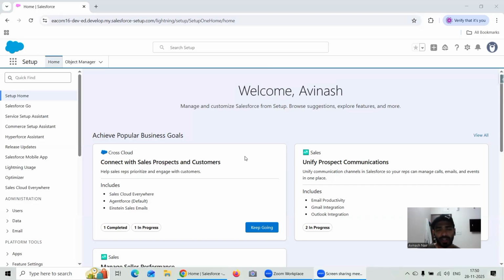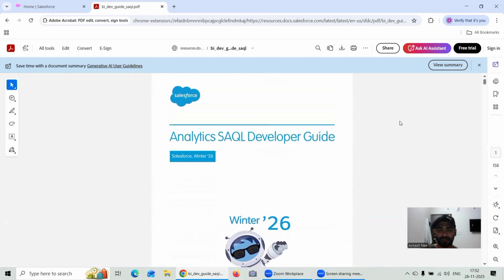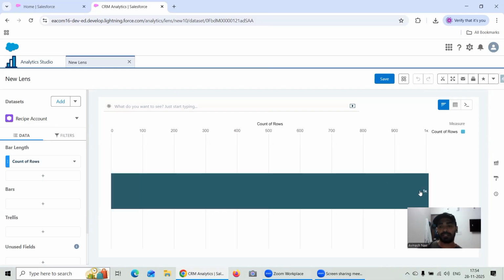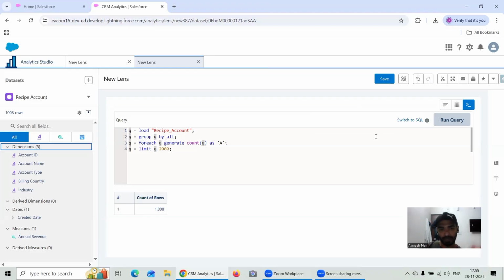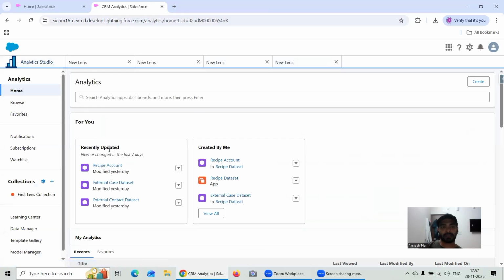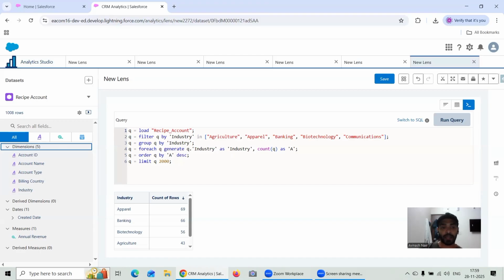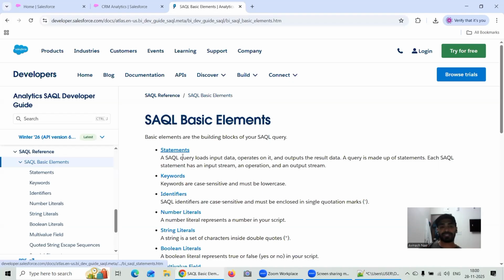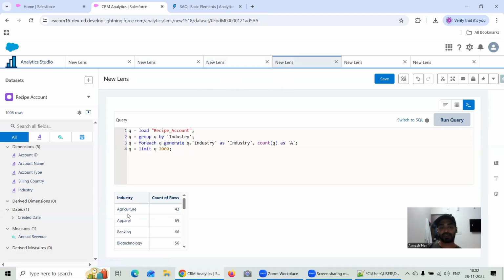An Introduction to Salesforce Analytics Query Language (SAQL) | Session 212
This is just an introduction video on what SAQL is all about and the full form of SAQL. I have also shared a reference document which needs to be downloaded and kept in handy for anyone willing to learn SAQL